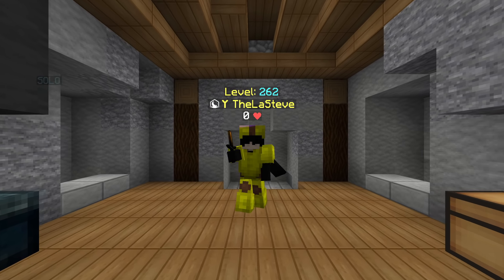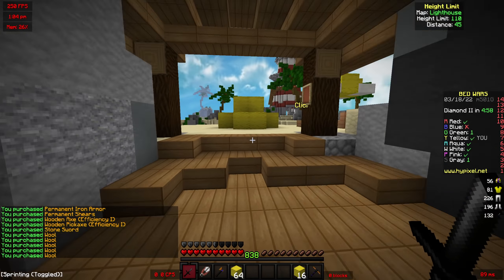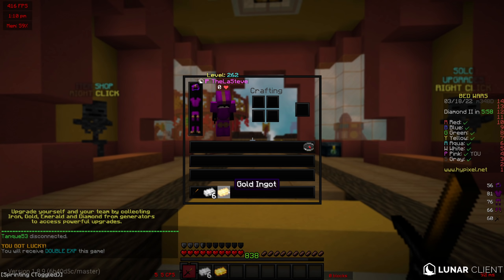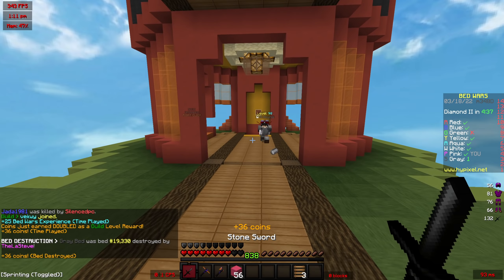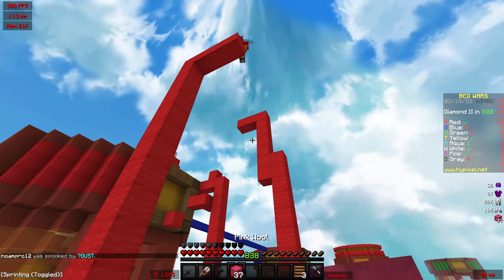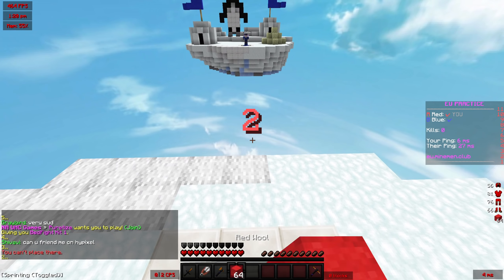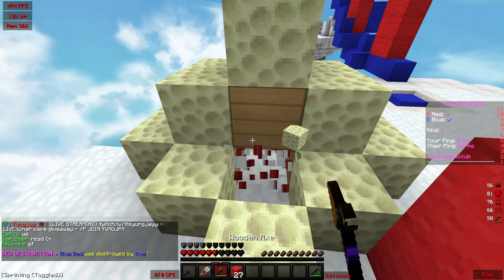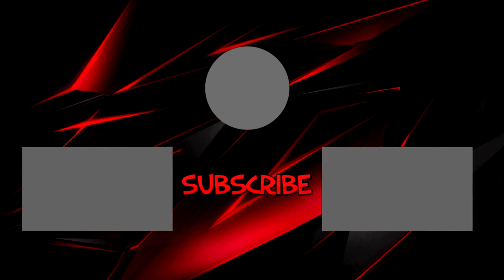Bedwars With THE SMOOTHEST NEW GAMING MONITOR | Hypixel Bedwars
In today's minecraft hypixel solo bedwars commentary video, I talk about MY NEW MONITOR. This is THE BEST GAMING MONITOR For Minecraft Bedwars. This video is minecraft hypixel Bedwars with a smoothest CHEAP gaming monitor. Bedwars With THE SMOOTHEST NEW GAMING MONITOR | Hypixel Bedwars. Hope you enjoy this minecraft hypixel solo bedwars commentary video.

Monitor: Samsung Odyssey G5 LC27G55TQWRXXU 27" 1000R Curved Gaming Monitor - 144Hz, 1ms, 1440p QHD...

LINKS

►Texture pack (its private until you boost server)

►Server IP's : mc.hypixel.net
minemen.club

SOCIAL MEDIA

►Minecraft IGN: TheLaSteve

MY GEAR

►Recording Software: OBS Studios / Streamlabs OBS

►Editing Software: Sony Vegas Pro 17

►Thumbnail Software(s): Photoshop / Cinema 4D

Thank you very much for watching this minecraft hypixel solo bedwars commentary video about Bedwars with a new smooth gaming monitor!